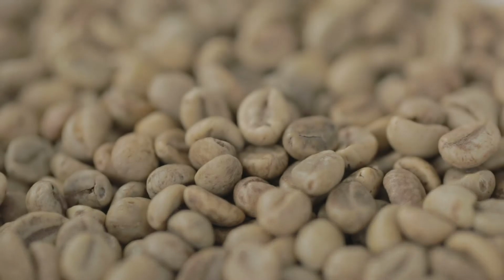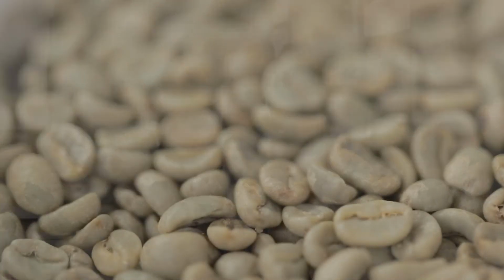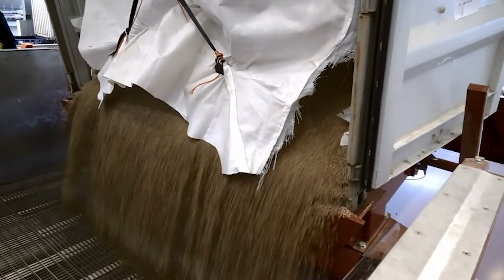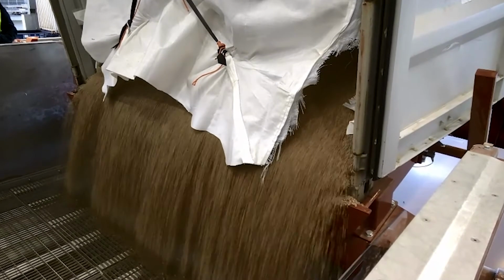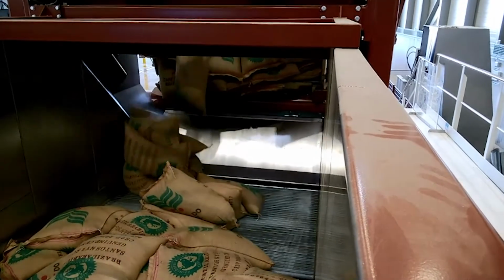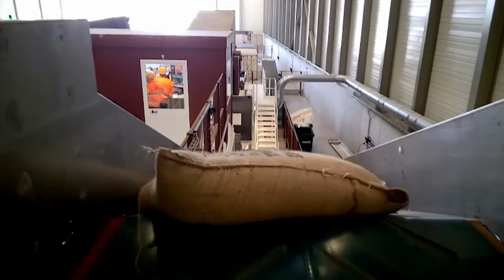Episode 6 | Green coffee analysis and equipment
with Luca Giberti

Looking in detail at the important things to know about green coffee with an overview of the equipment needed to receive and treat it.